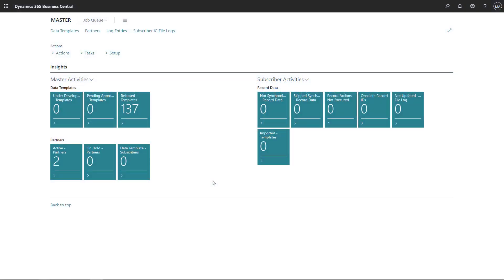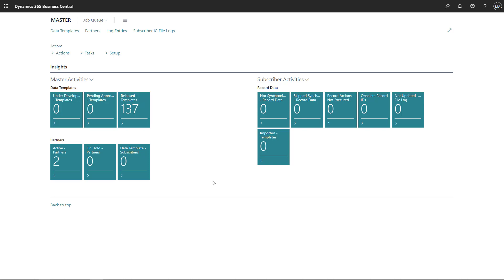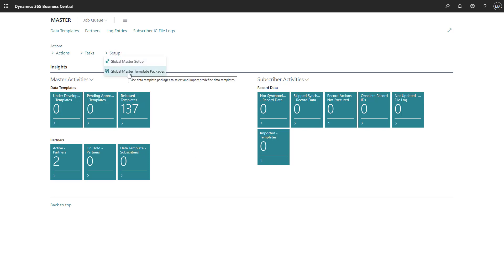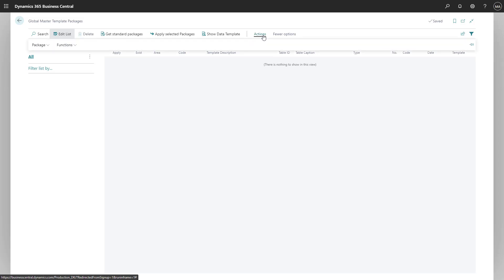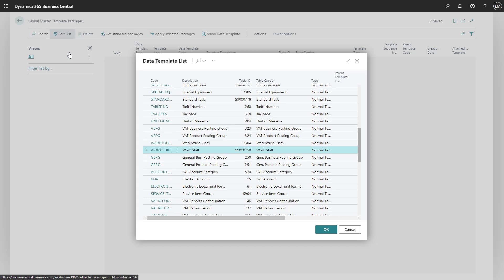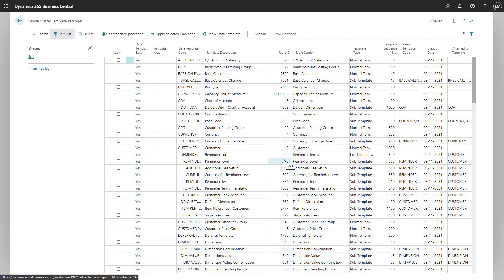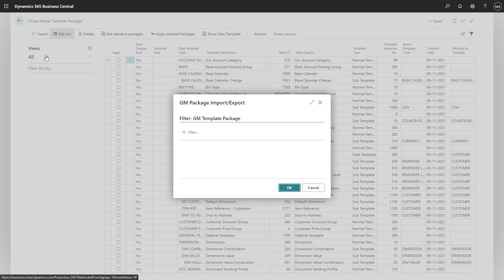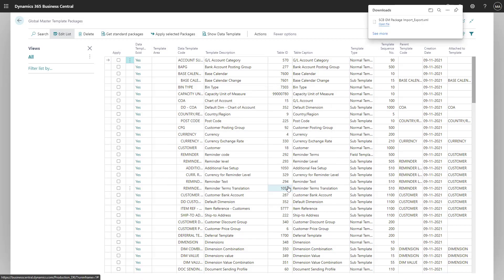ENG21110818 Export of templates to an XML-file